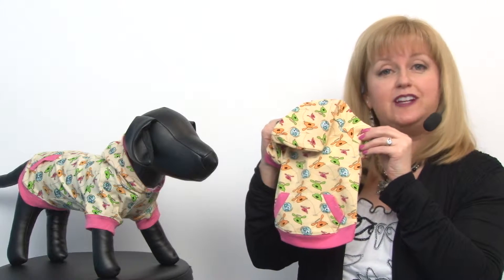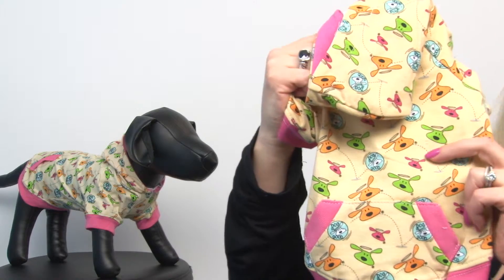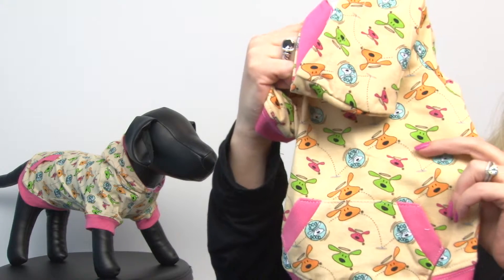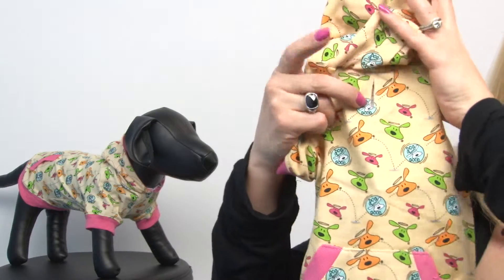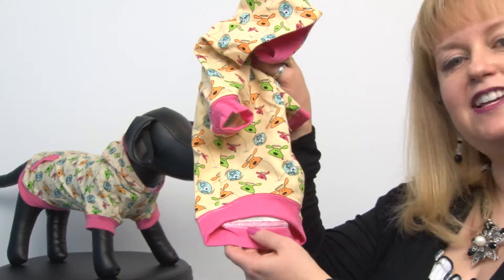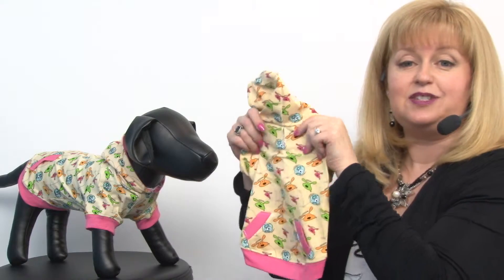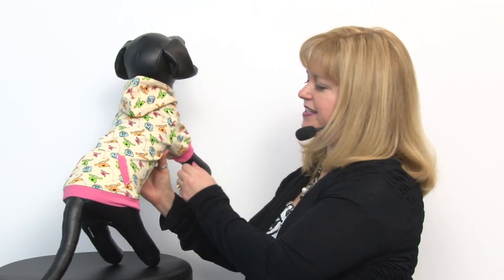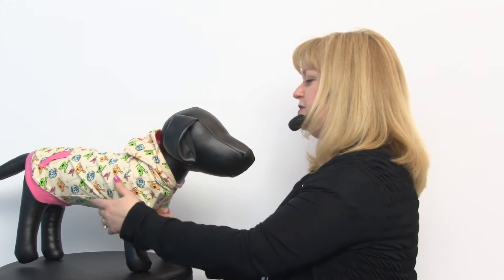Dog is Good Bounce Dog Pullover - Pink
Show off your pup's bouncy personality in this comfortable cheery pullover! Available at BaxterBoo.com